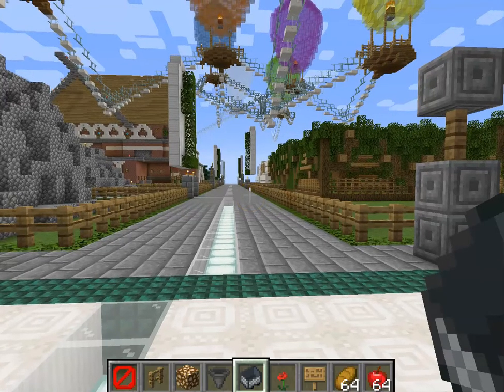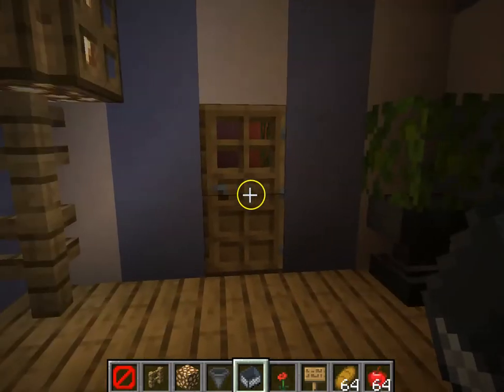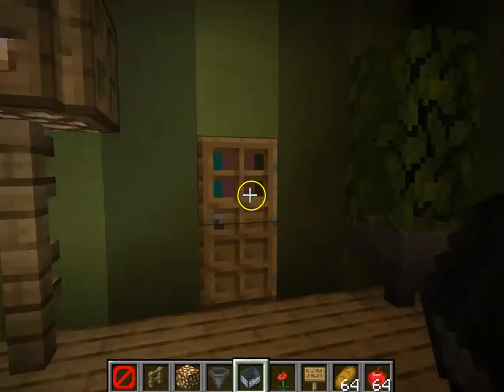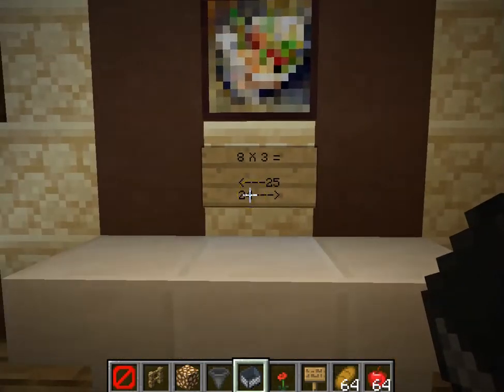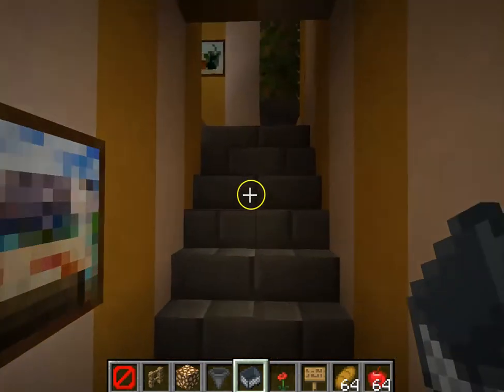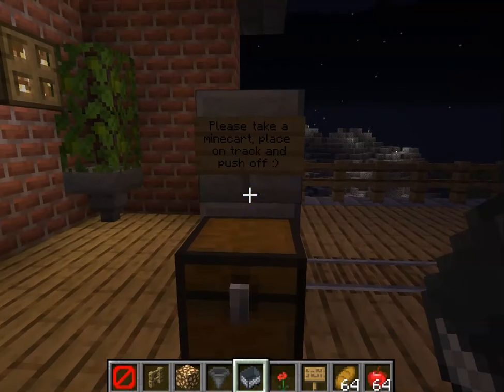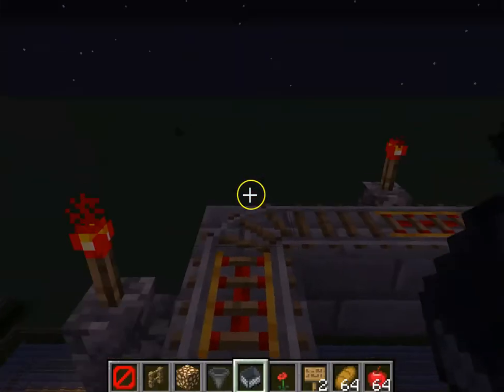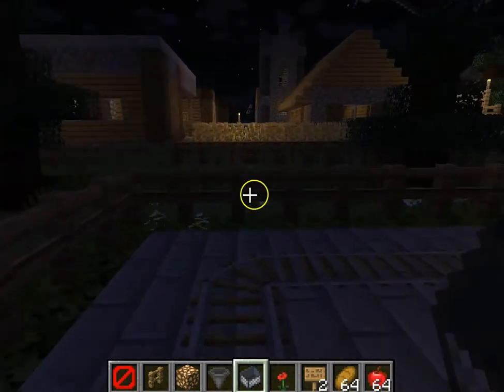Minecraft times tables x3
Join me on my Minecraft times tables x3 maze - even better, perhaps someone can explain in the comments to how to make a minecart work properly. I hope you enjoy this series of Minecraft adventures. This is the link to the Minecraft map